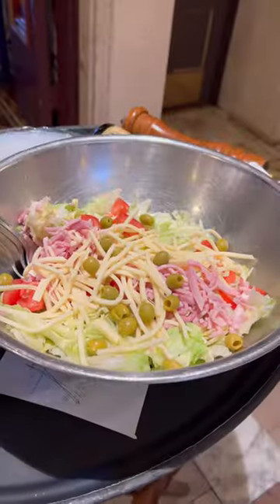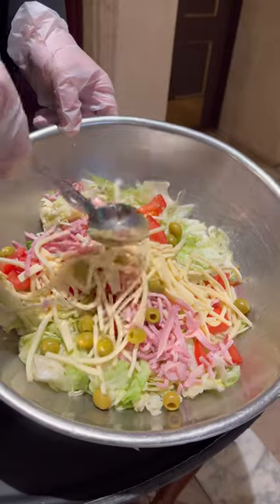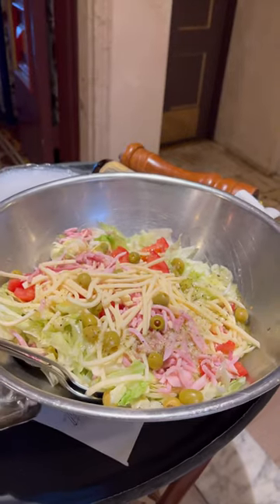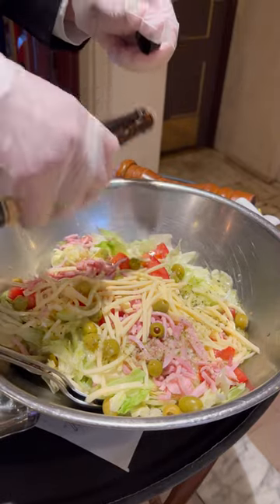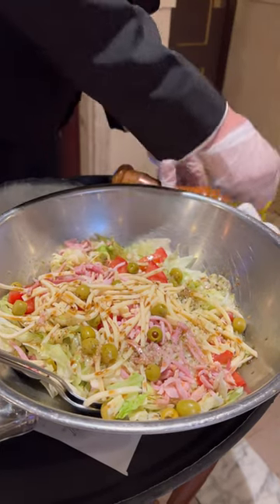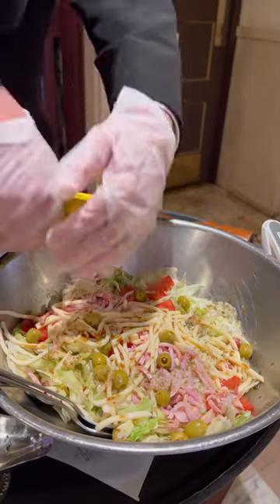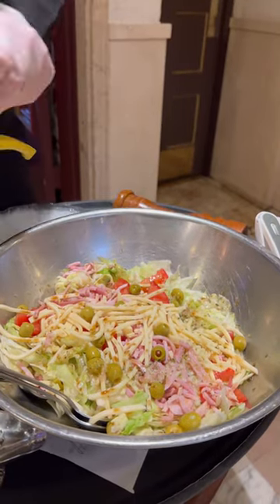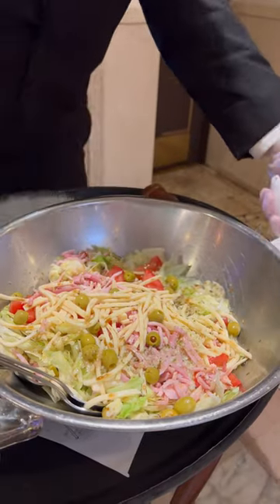The iconic 1905 Salad at the Columbia Restaurant in Ybor City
Quite possibly the most well known salad on the planet, the Columbia Restaurants 1905 salad